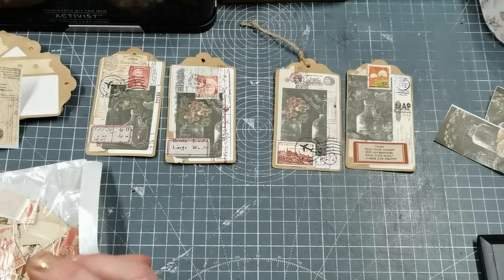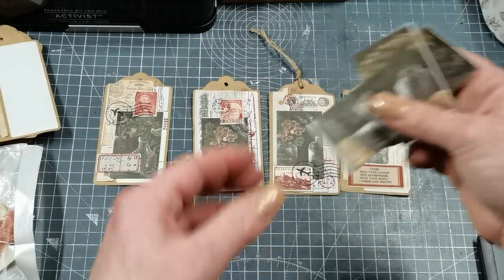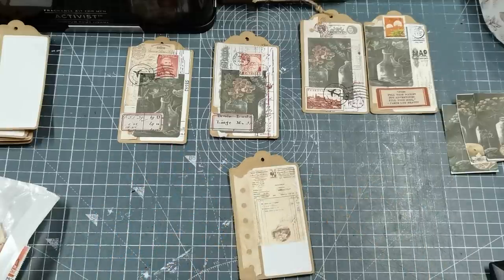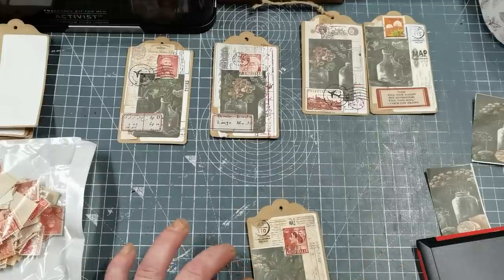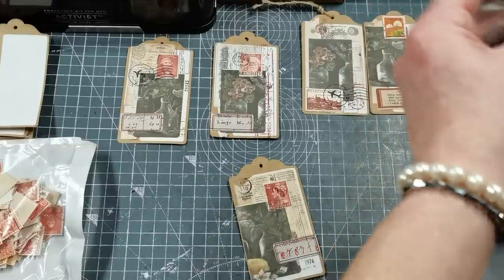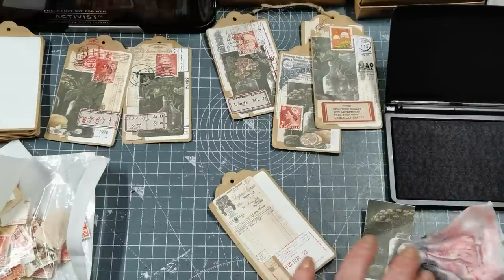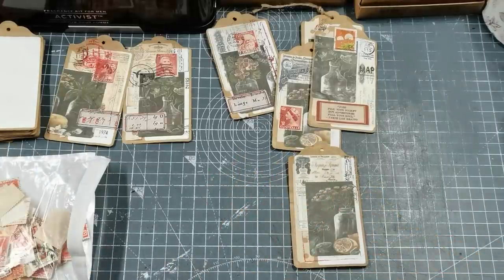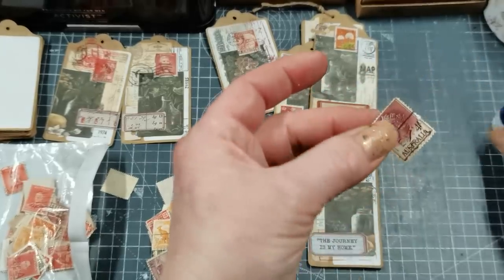Collage tags process video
Eva xx